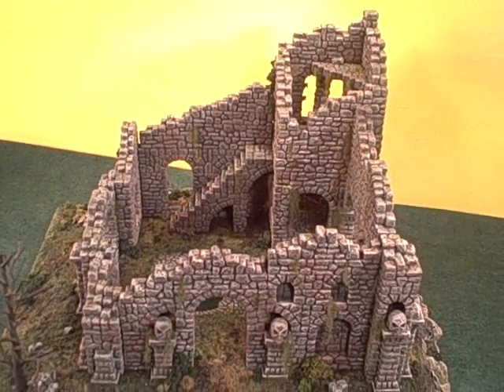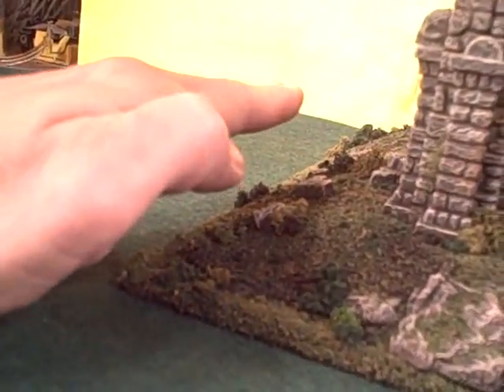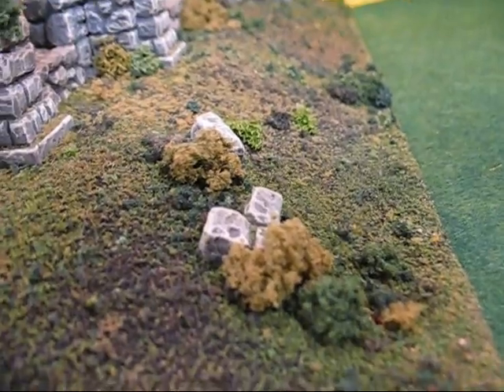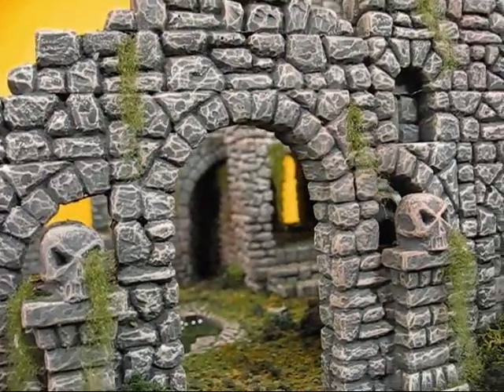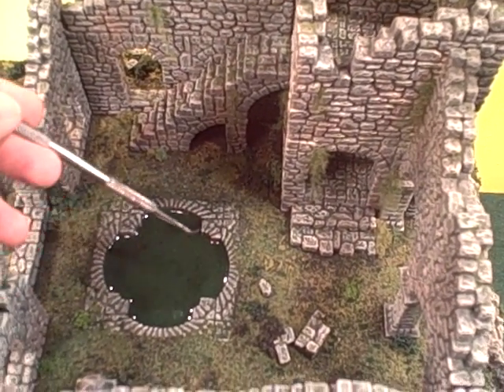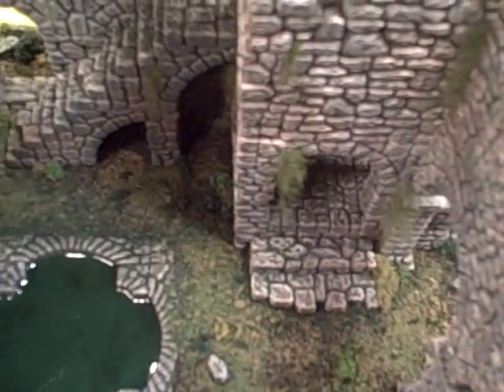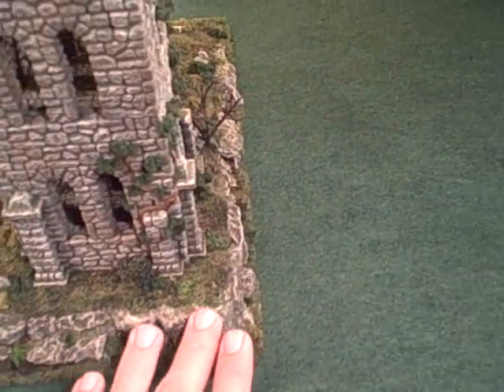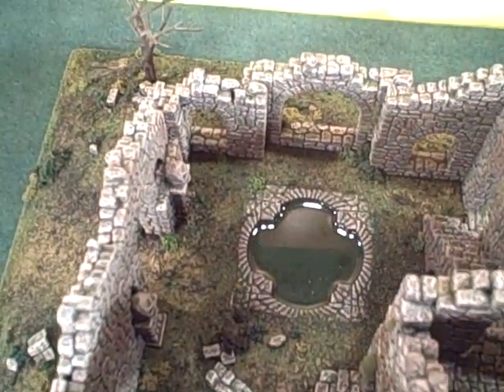TerranScapes - Ruined Fieldstone terrain suitable for 28mm games such as Warhammer or LOTR.wmv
Shows a large terrain piece comprised of a building based on Hirst Arts molds.  Discusses the design intent and its use with 28mm games such as Warhammer Fantasy or Lord of the Rings.